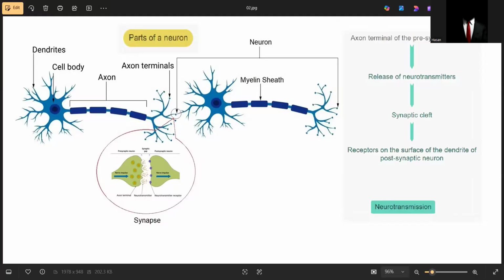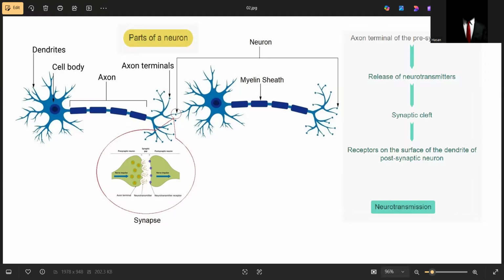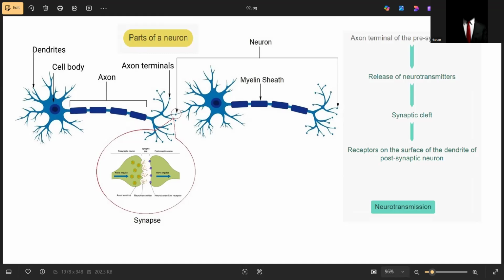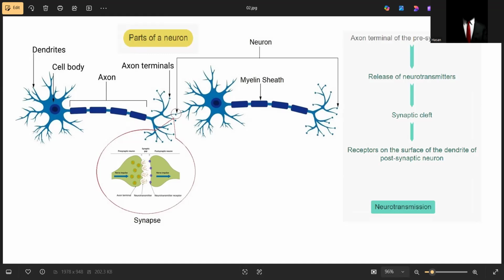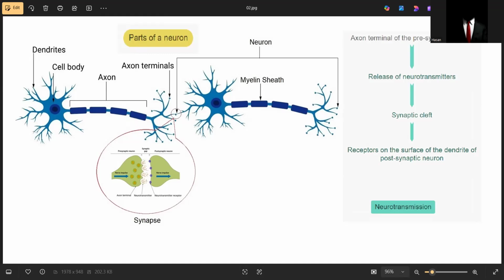Module 2 Neurons and neurotransmission